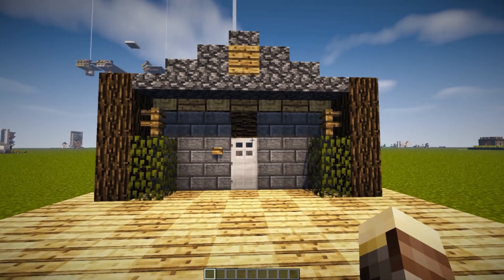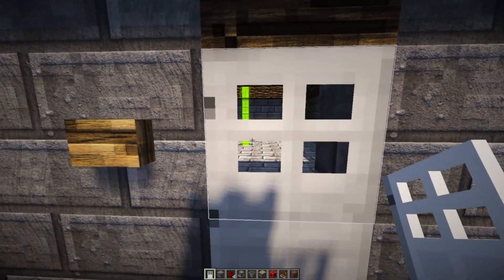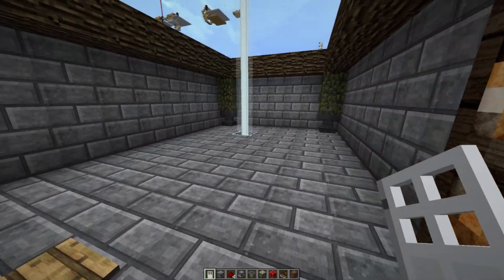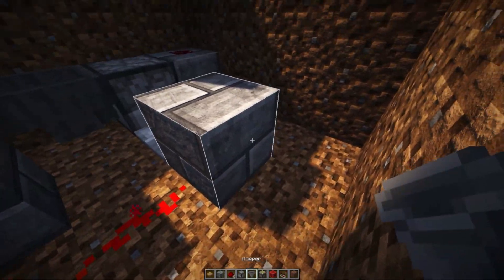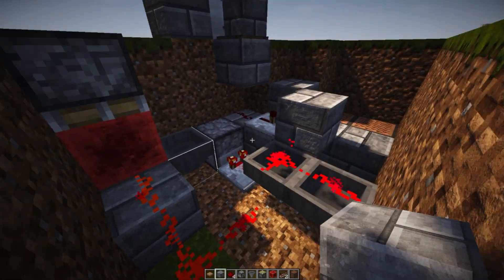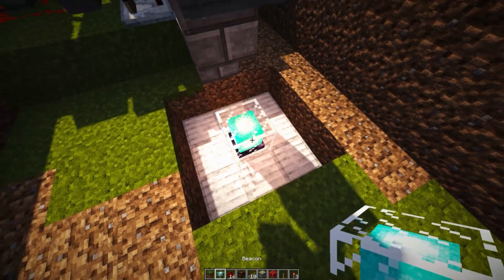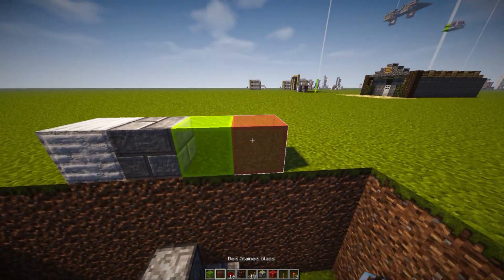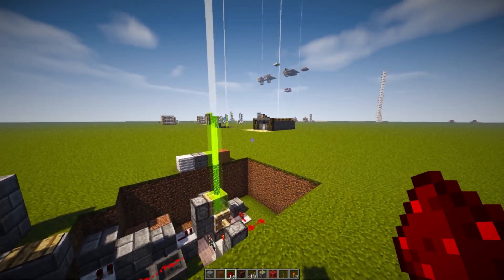Minecraft Redstone Tutorial - INTRUDER ALARM V2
Minecraft Redstone Tutorial. In today's Minecraft Redstone Tutorial, are building a Redstone Intruder Alarm. This Redstone Tutorial is the best version of a redstone Intruder Alarm in Minecraft.